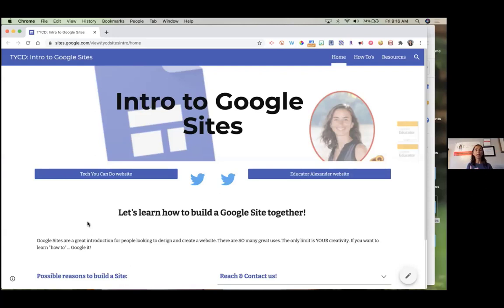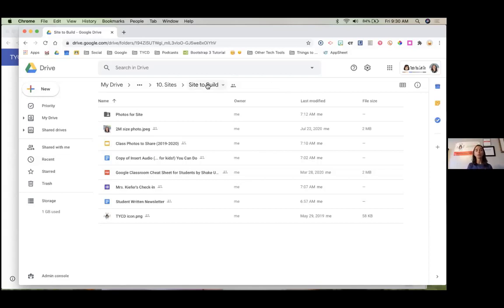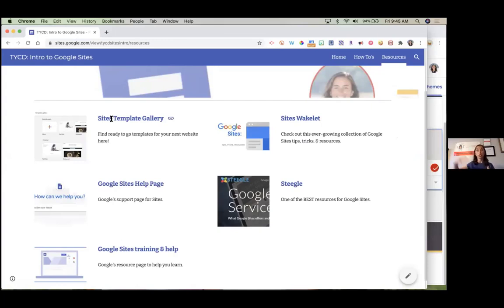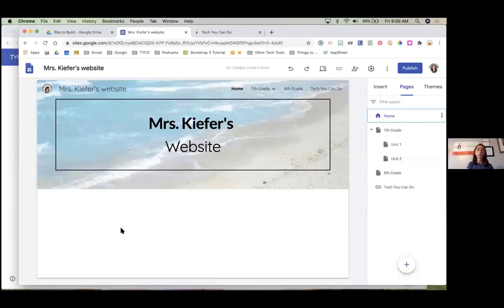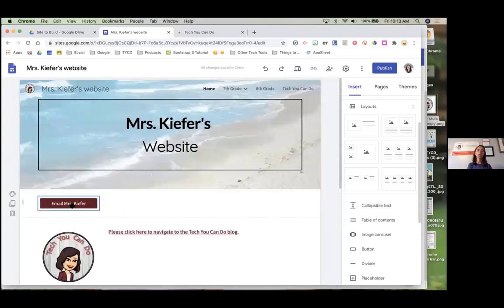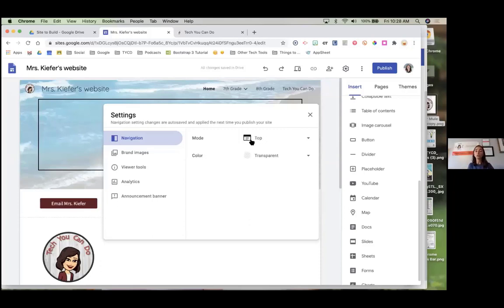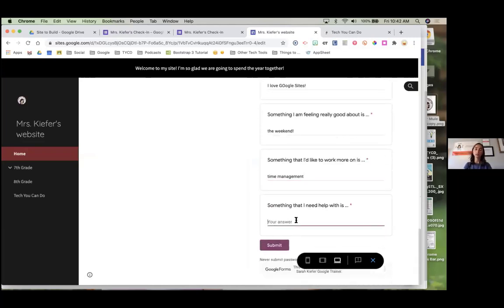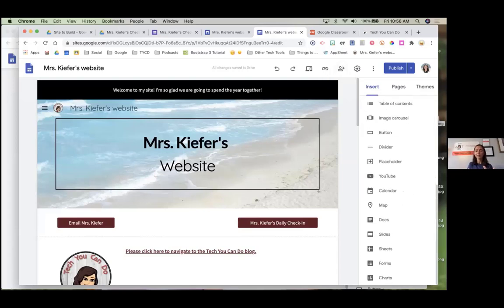Intro to Google Sites with Sarah Kiefer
Tech You Can Do: Intro to Google Apps Series

Intro to Google Sites